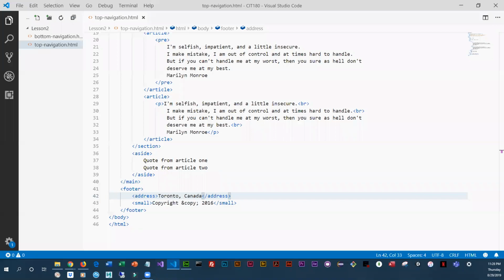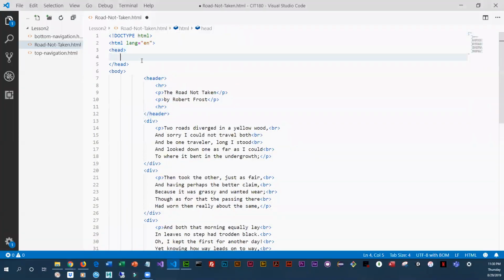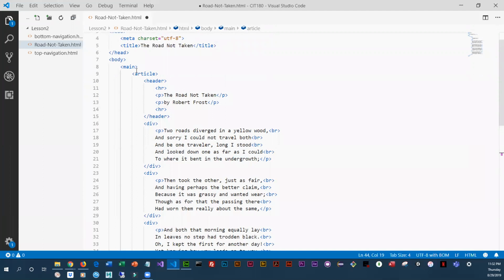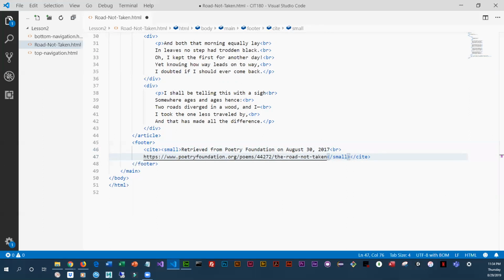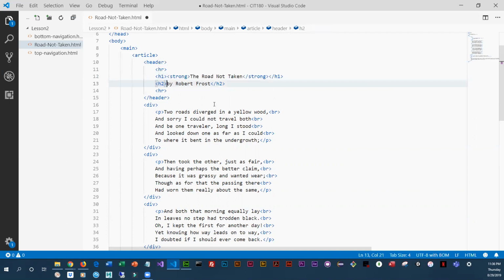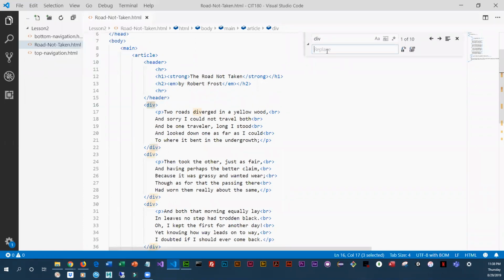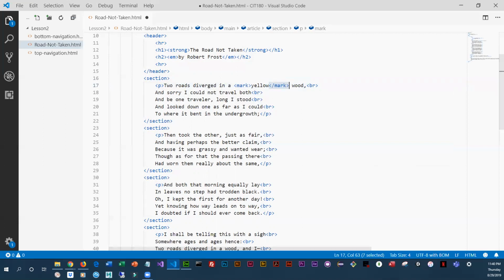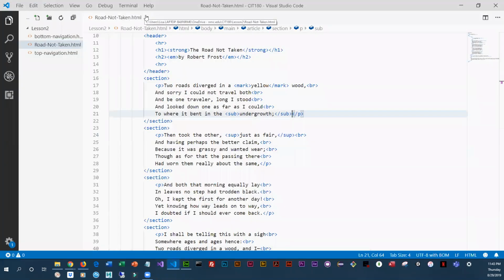downloading and modifying road not taken